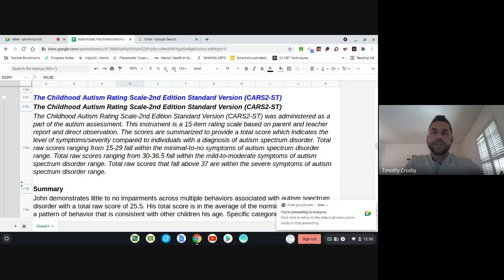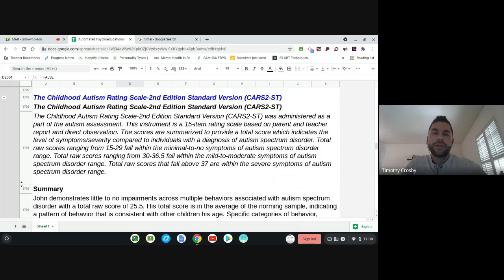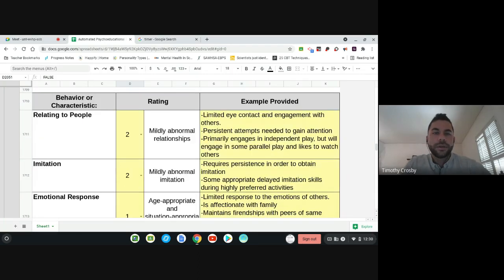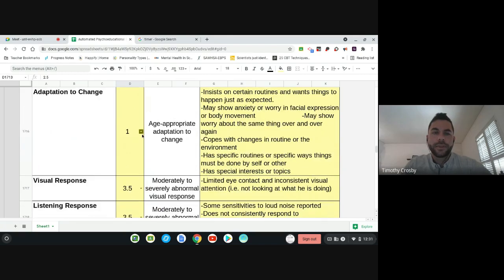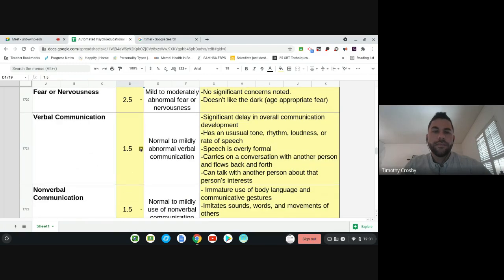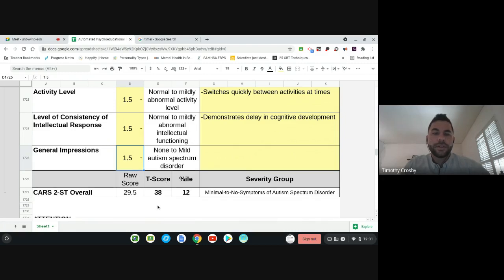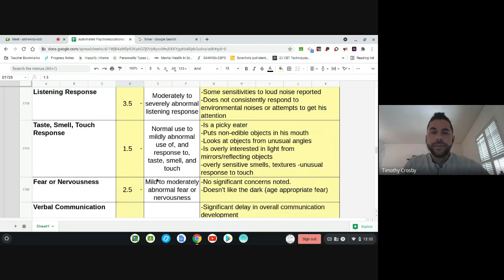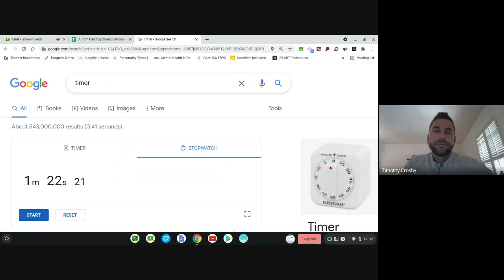Automated Child Autism Rating Scale-ST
This is an automated CARS-ST you can finish in less than 2 minutes!
-It automatically calculates score and percentiles depending on the student's age!
-It automatically has a score in the summary section